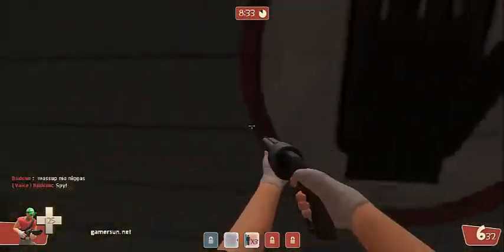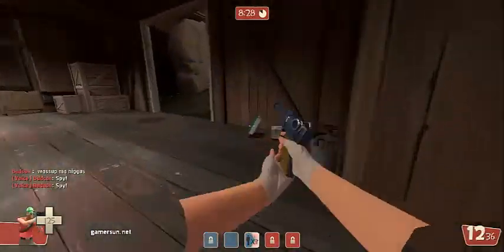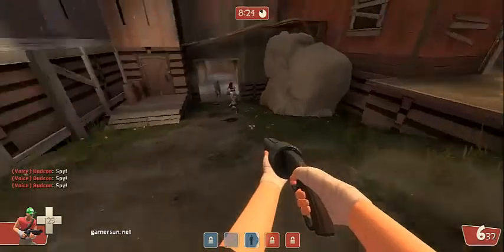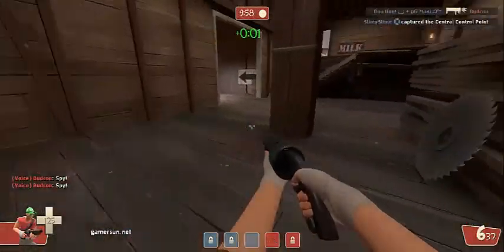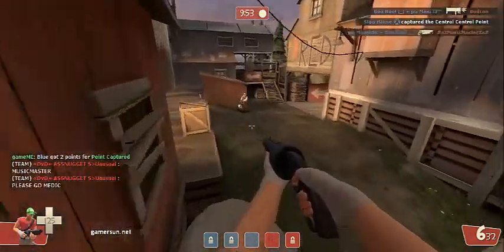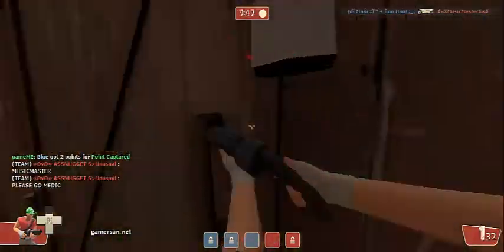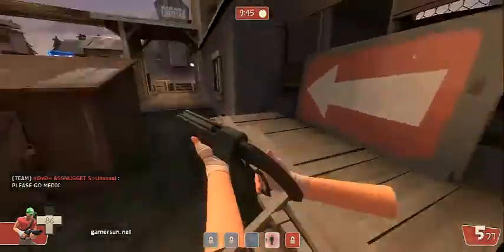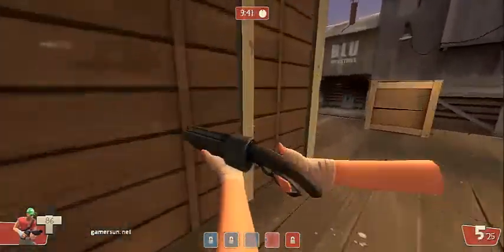Tf2, cp_Snakewater | chat with M9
Here is the link to M9's youtube channell be sure to check it out :)